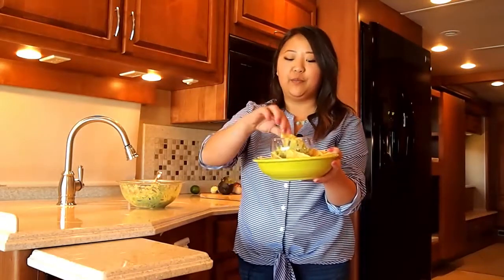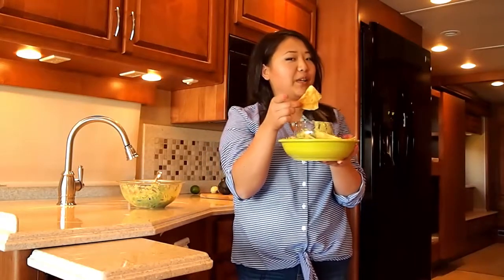Sharing Tab's Guacamole in RV Fashion | This is how I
One of the reasons I love to RV, is because I can cook the same things I would at home, but right here in the RV kitchen. Today I'm going to show you an easy way You can make fresh home made guacamole right in your RV. for the recipe. "I had to edit it a little because I'm not a big fan of Tomatoes" ;-) I hope you don't mind. Let me know how your Guacamole turns out. Leave me some comments down below!
This is my Vlog for all things RV Like a Girl! I love to share my RV adventures and I ♥ hearing all about your RV Adventures too!